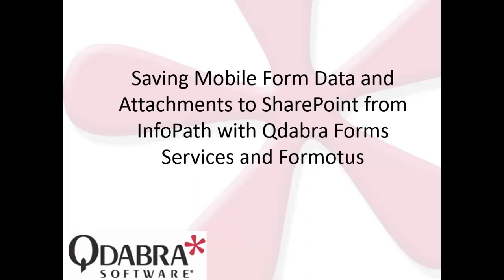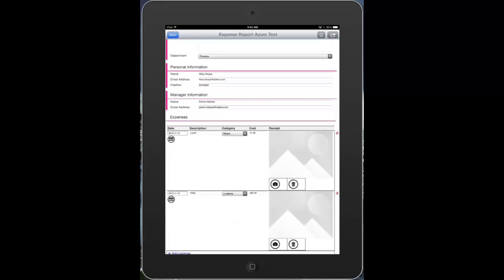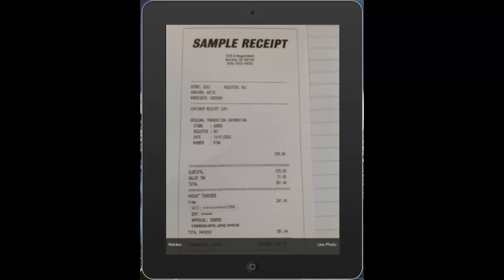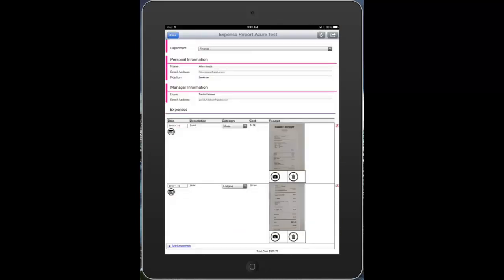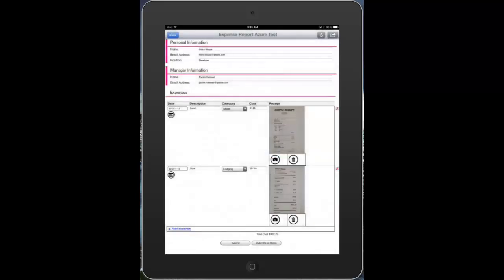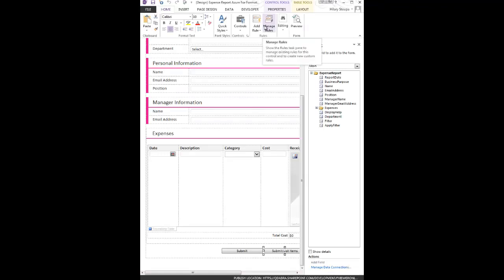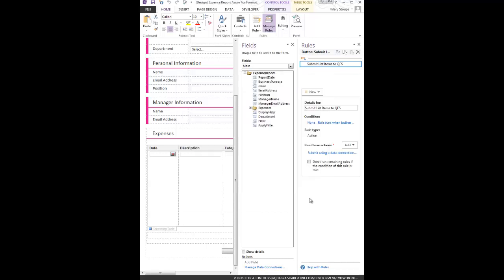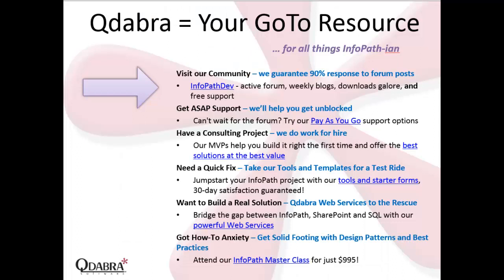InfoPath: Saving Mobile Form Data & Attachments to SharePoint Lists from Formotus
Saving Mobile Form Data & Attachments to SharePoint Lists from Formotus InfoPath 2013 Tutorial

"New Qdabra Forms Services for Formotus" Azure SubmitToSharePoint Demo - This feature will be available soon (as of Jan 2014)
* Saving Mobile Form Data & Attachments to SharePoint lists from Formotus

To help you find us

InfoPath 2013 Tutorial
InfoPath 2013 Tutorial
InfoPath 2013 Tutorial
InfoPath 2013 Tutorial
InfoPath 2013 Tutorial
InfoPath 2013 Tutorial
InfoPath 2010
InfoPath 2010
InfoPath 2010
InfoPath 2010
InfoPath to SharePoint
InfoPath to SharePoint
InfoPath to SharePoint
InfoPath to SharePoint
InfoPath Tutorial
InfoPath Tutorial
InfoPath Tutorial
InfoPath Training
InfoPath Training
InfoPath Training
InfoPath Forms
InfoPath Forms
InfoPath Forms
InfoPath 2010 Tutorial
InfoPath 2010 Tutorial
InfoPath 2010 Tutorial
InfoPath 2007